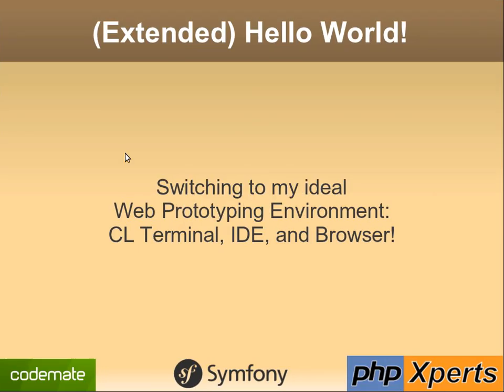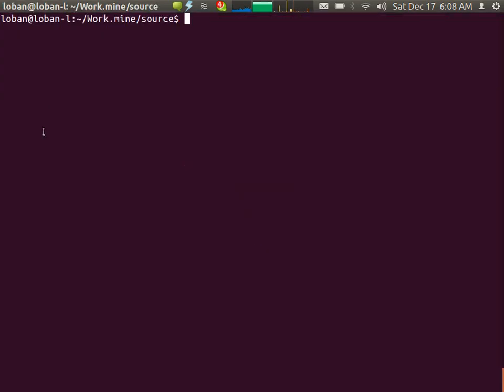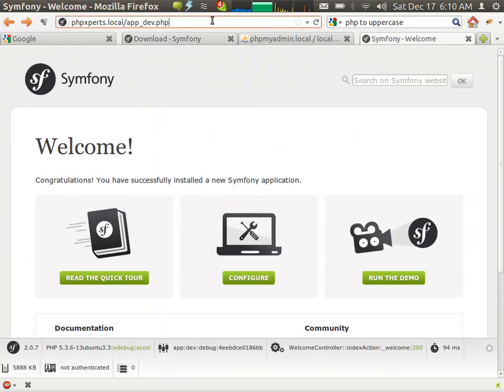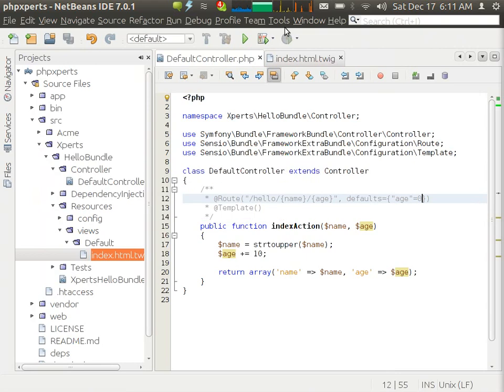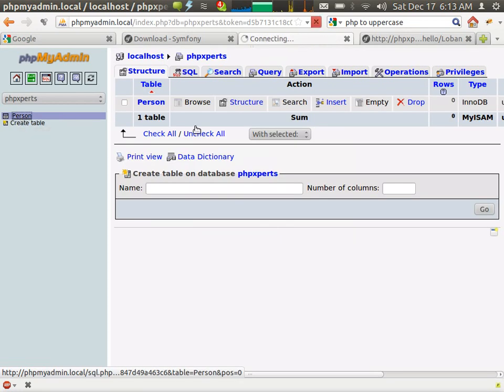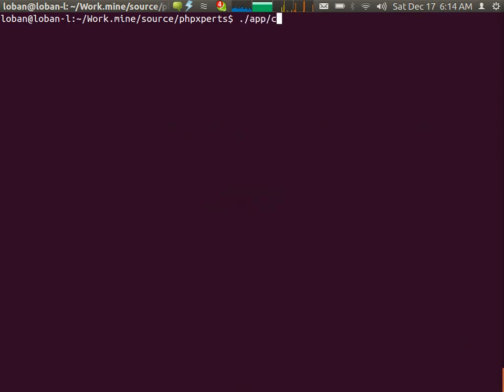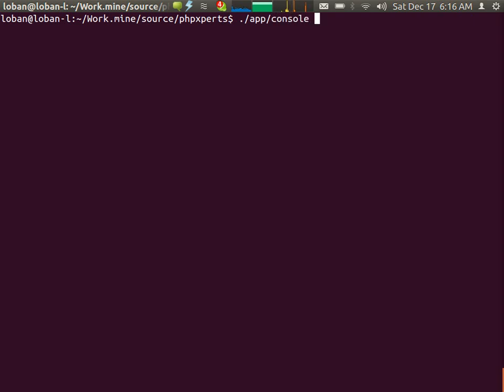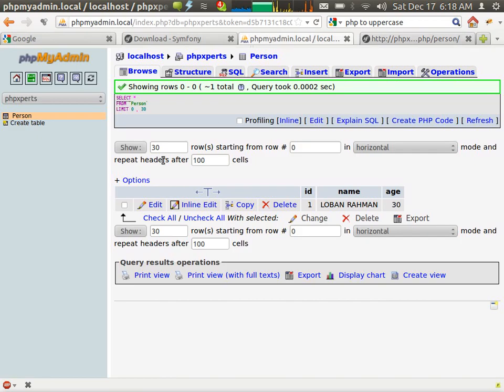phpXperts Seminar 2011 - A Brief Introduction to Symfony2 [screencast]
My talk at the phpXperts Seminar 2011 at Dhaka, Bangladesh was "A Brief Introduction to Symfony2". The slides can be found at:

After the first half of the talk, where I focused on relatively boring theory, I used the second half to dive straight into code, and this is a screencast of it.